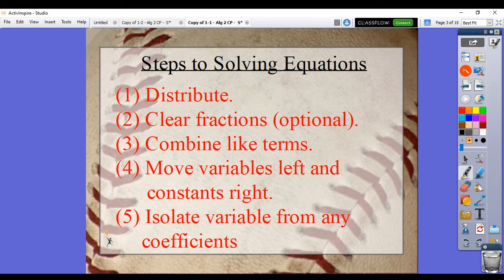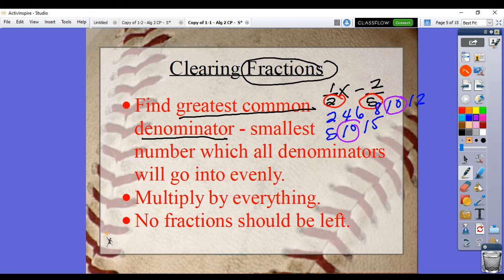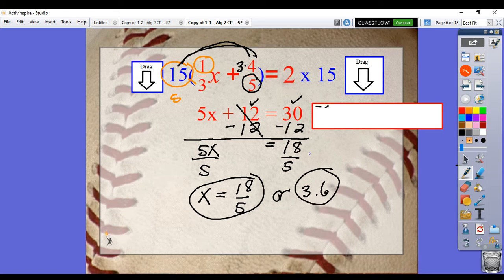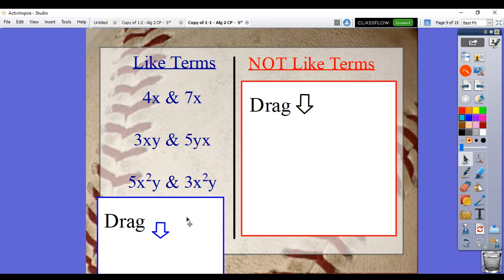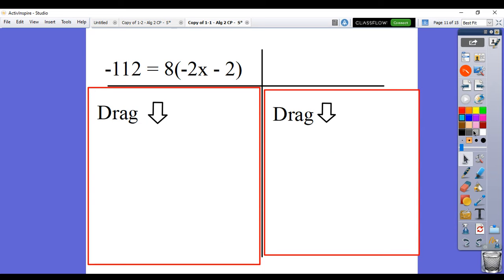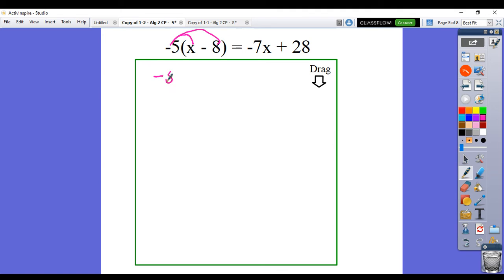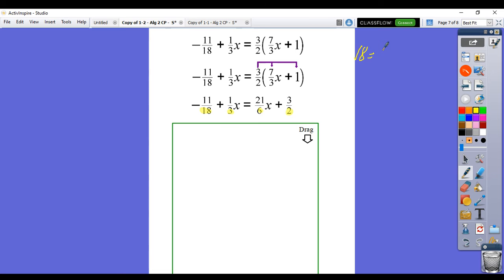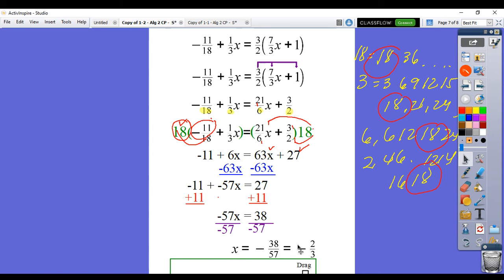Solving Linear Equations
Solving linear equations variables on one/both sides of the equations.